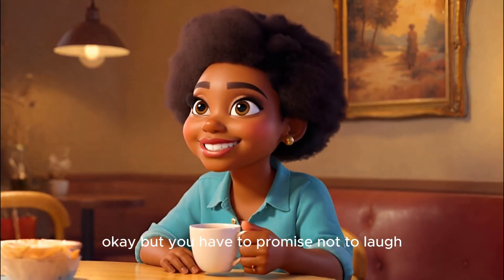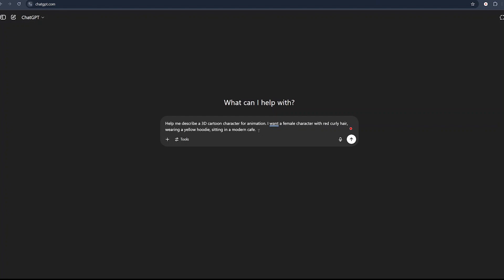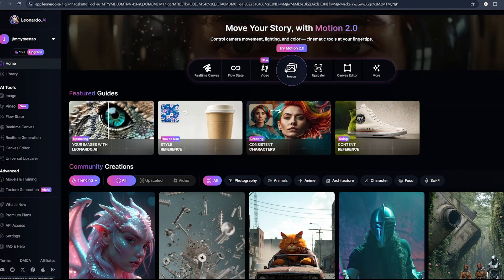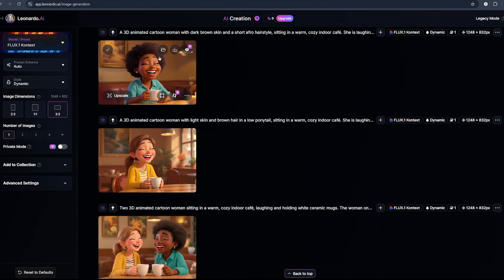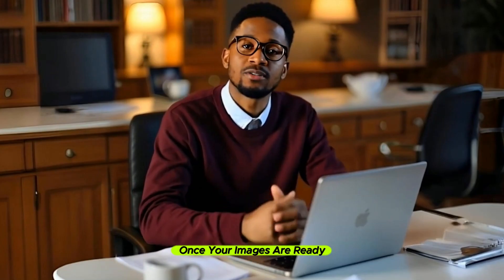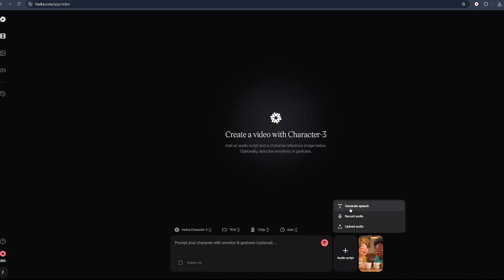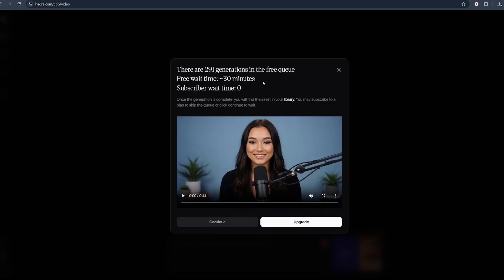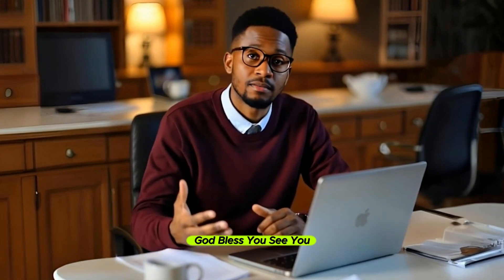How to Create and Animate AI 3D Characters For FREE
freeaitool freeanimation 3danimation ai animation diaryinfluencer how to Create and Animate AI 3D Characters For FREE
Want to turn your photo into a talking 3D cartoon character—with your voice—and without spending a single dollar? In this beginner-friendly tutorial, Diary Influencer shows you exactly how to create a full animated character using ChatGPT, Leonardo AI, and Hedra.
✅ No animation experience required
 ✅ 100% free AI tools
 ✅ Perfect for YouTube, TikTok, Shorts, or fun projects
In this step-by-step guide, you’ll learn:
How to describe your character with ChatGPT
How to generate a 3D cartoon-style character using Leonardo AI
How to make it talk and move using Hedra
How to voice it yourself or use free voiceover tools
BONUS: How to get unlimited free Hedra credits

PROMPT USED:
Two 3D animated cartoon women sitting in a warm, cozy indoor café, laughing and holding white ceramic mugs. The woman on the left has light skin, brown hair in a low ponytail, wearing a yellow cardigan and a striped shirt. The woman on the right has dark brown skin, short afro hair, wearing a teal collared shirt and small gold earrings. Both women have joyful, expressive faces with eyes closed in laughter. They sit at a wooden table with warm soft lighting. The background shows a blurred painting, soft shadows, and a pendant light, all in a Pixar-style 3D cartoon aesthetic with smooth textures and vibrant colors.

Give me two prompts I can use to generate the women in this prompt separately, keeping all the details, accessories, and background the same.

🎥 Created by: Diary Influencer